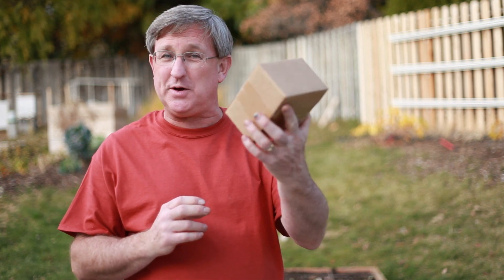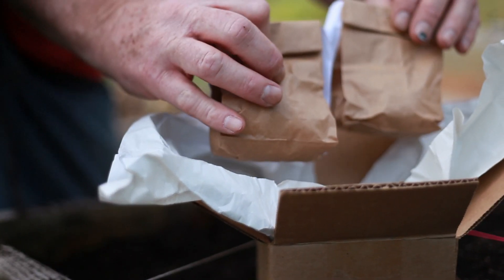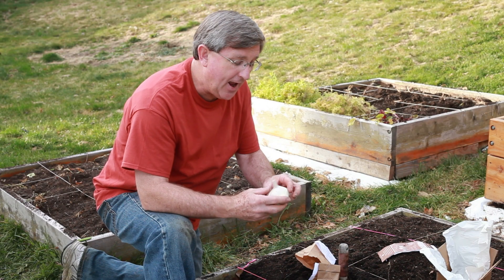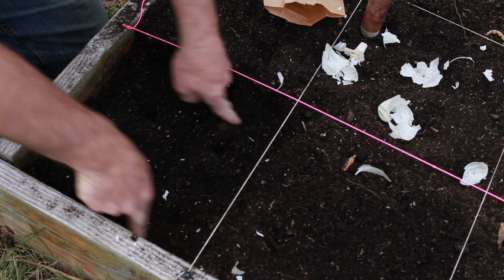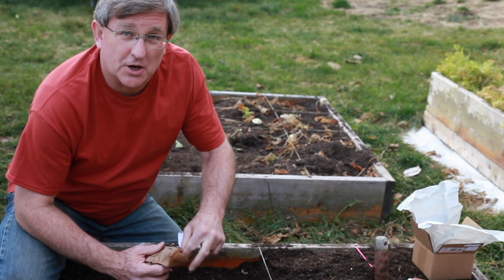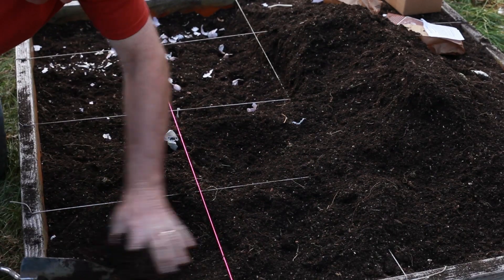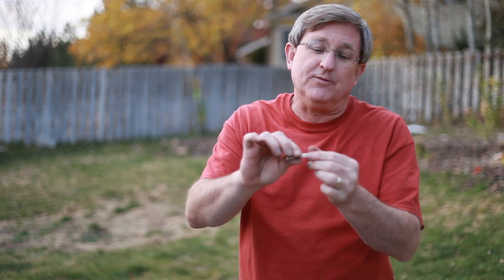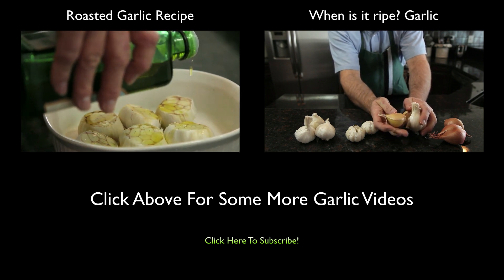How To Grow Garlic At Home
YourProduceGuy shows you how to grow your own garlic at home. I got my garlic that I'll be using as seeds from Hood River Garlic. I absolutely love garlic and am excited to have my own home grown garlic growing in my back yard.